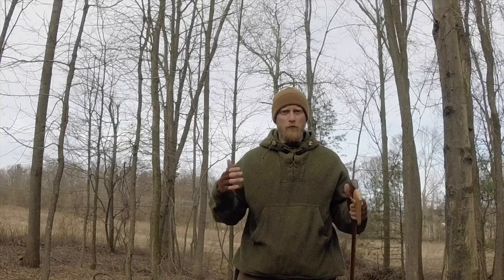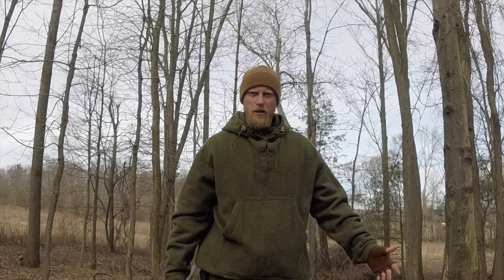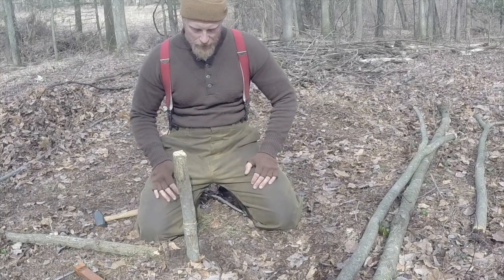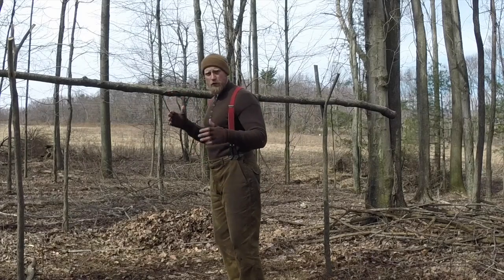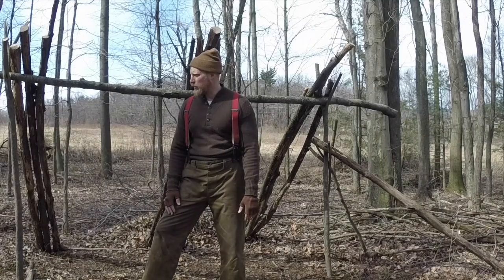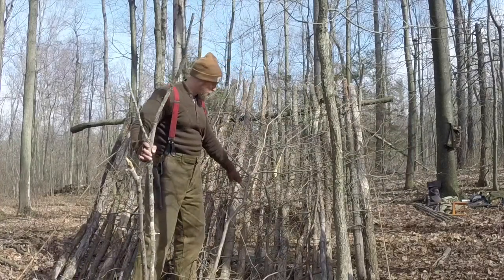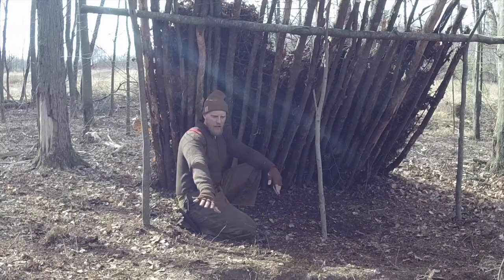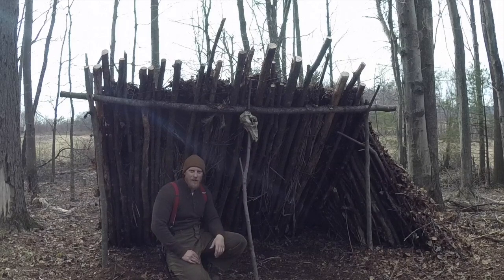Trappers Debris Shelter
traditional lean to debris shelter